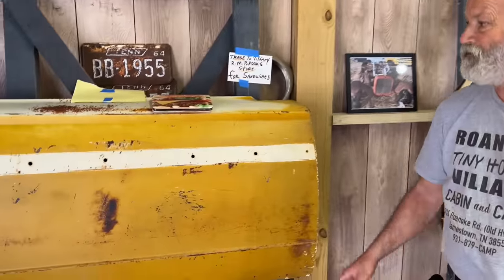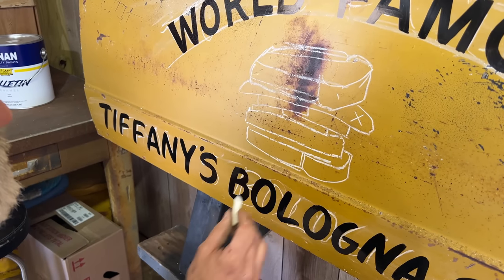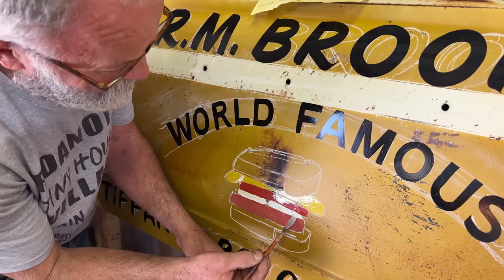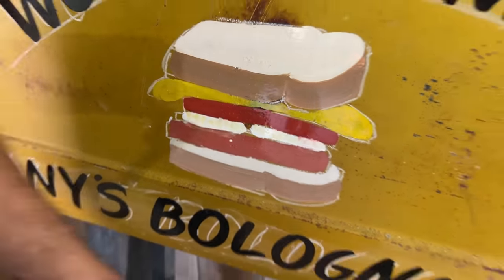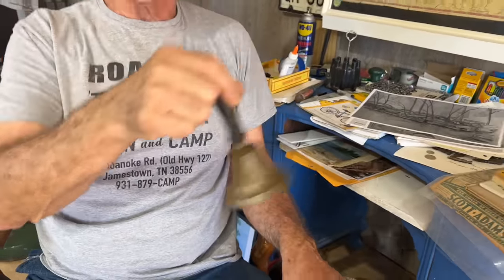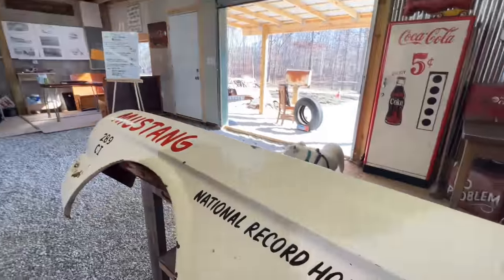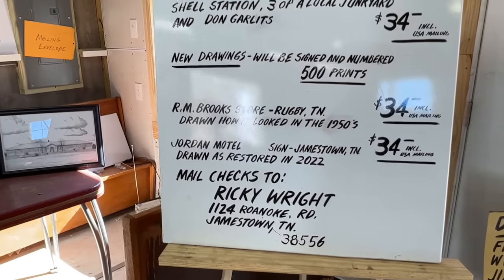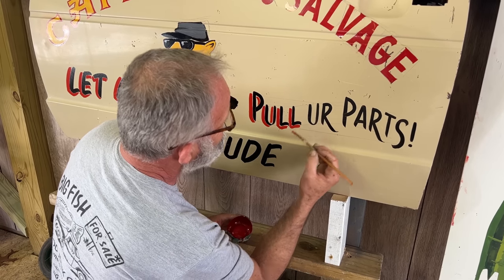From Junk to Art: Ricky Paints a Door for Brooks General Store saying World Famous Bologna Sandwich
Ricky and the Junk Man are back hard at work in this episode. Junk Man goes out and buys the vintage car doors and then Ricky Paints them.  The guys old friend Mundy stops by to visit for a little while.

Mailing Address
Ricky Wright